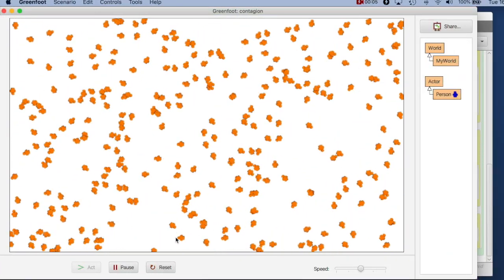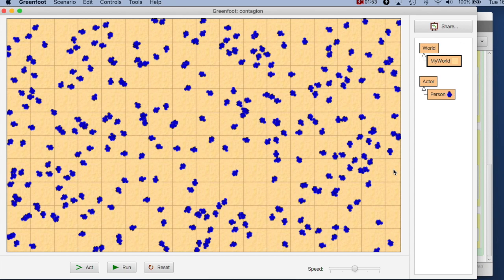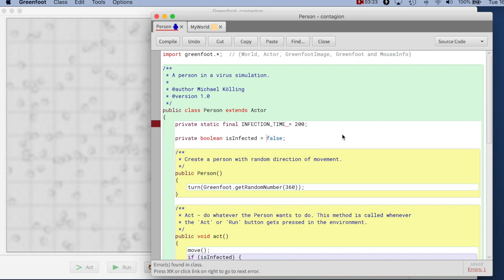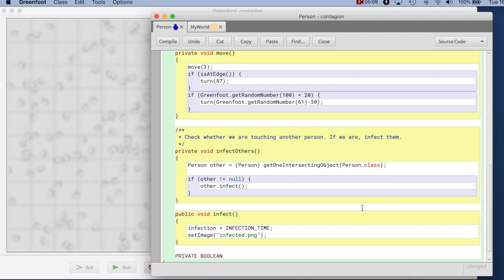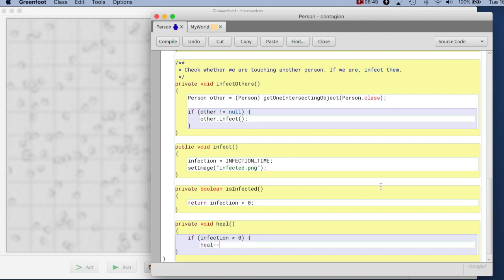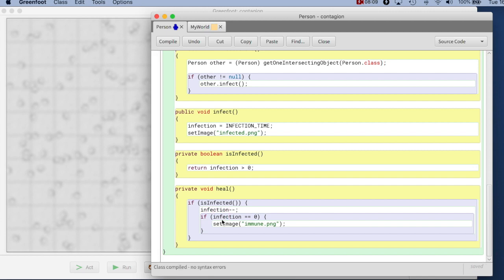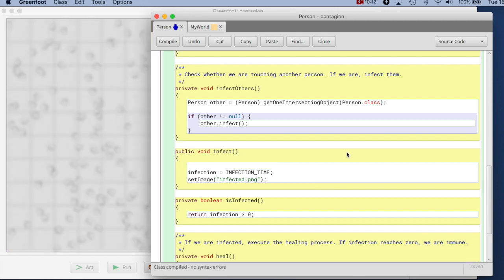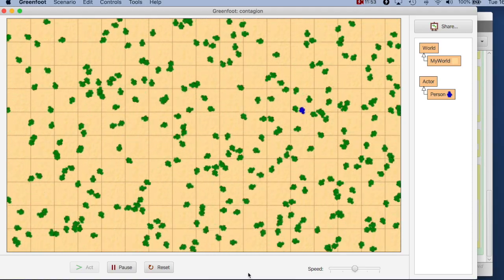Java Programming, Episode 7: Healing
Java Programming with Michael Kölling, Episode 7: Healing